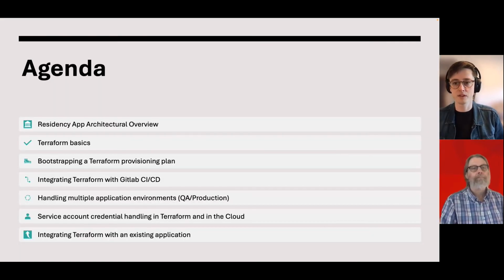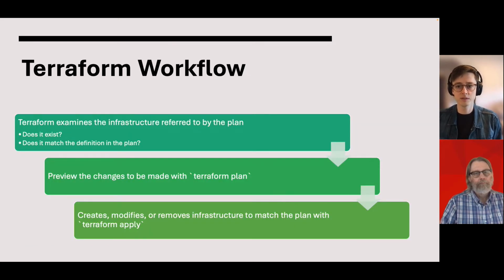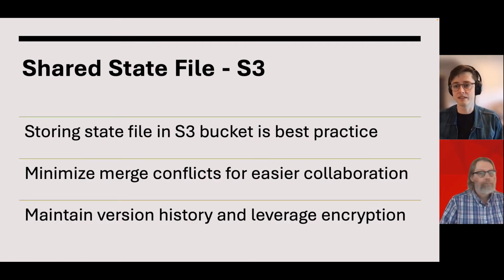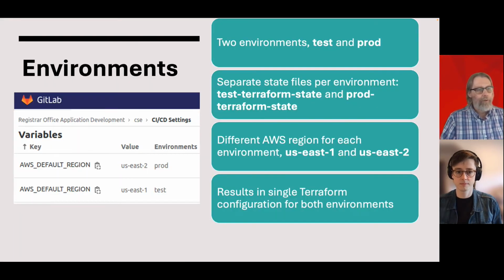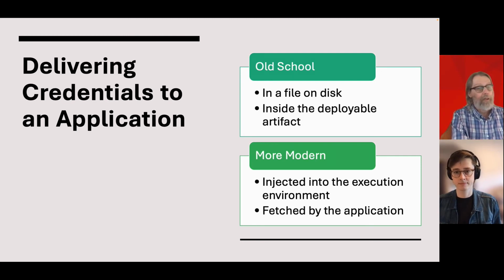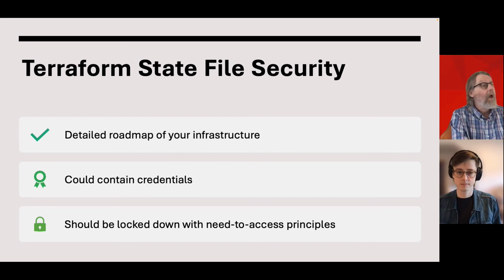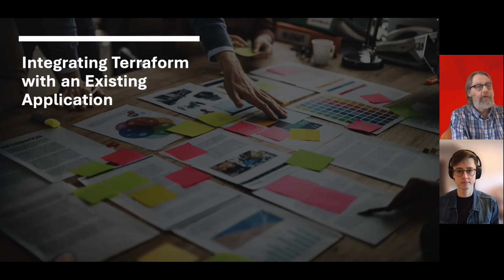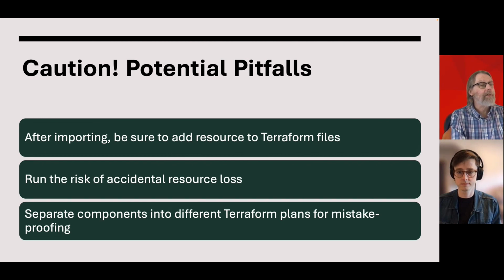Provisioning Infrastructure as Code Using Gitlab and Terraform - Pre-Recorded Session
Description:
Our presentation will focus on how our team used Terraform, an Infrastructure as Code tool, and Gitlab to fully automate the provisioning and deployment of the Residency App, a serverless application that collects data from prospective college applicants and helps to determine their residency status.

Key points that we will cover:
-Terraform basics
-Bootstrapping a terraform provisioning plan
-Integrating Terraform with Gitlab CI/CD
-Handling multiple application environments, such as QA and Production
-Service account credential handling in Terraform and in the Cloud

We would like our audience to be able to get a basic sense of the work involved in provisioning and deploying a cloud-based application using an Infrastructure as Code strategy and the CI/CD tools available at UW.

Live Q&A Information:
Friday, June 3rd, 12:45 - 1:15 pm